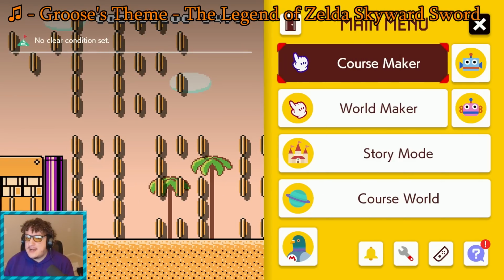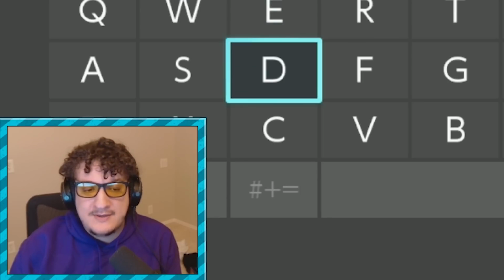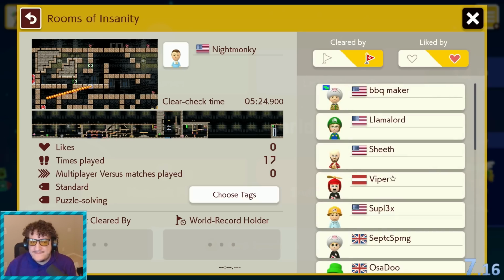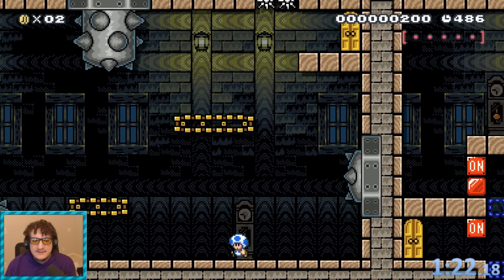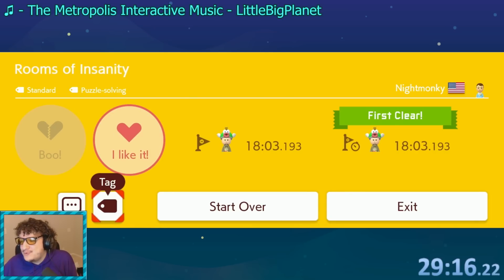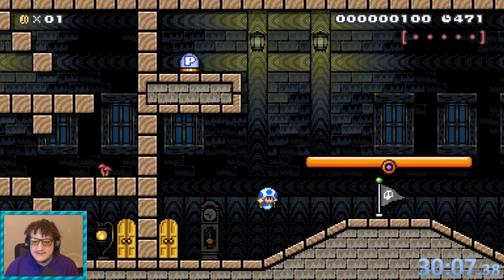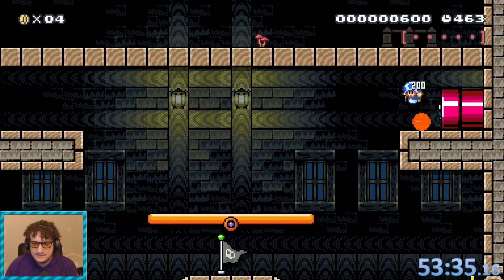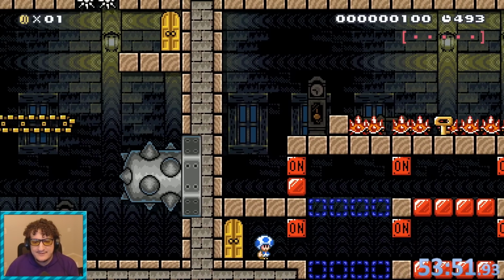I Created the Perfect Route for this Uncleared Level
ヽ(〃･ω･)ﾉFeel free to make fun of people who ask questions answered in the descriptions.